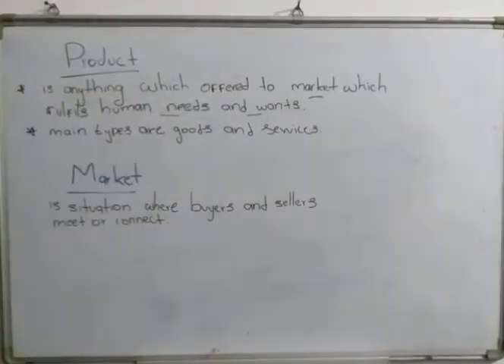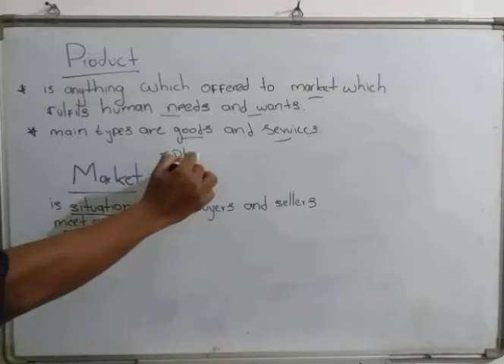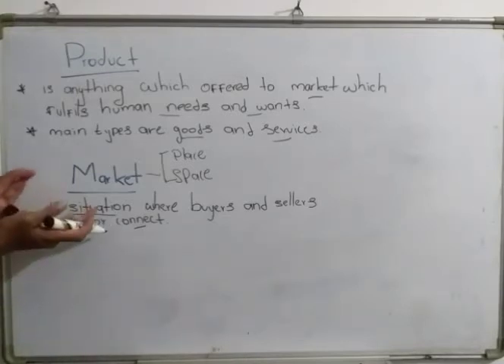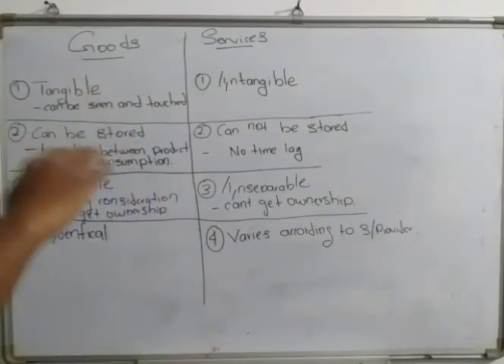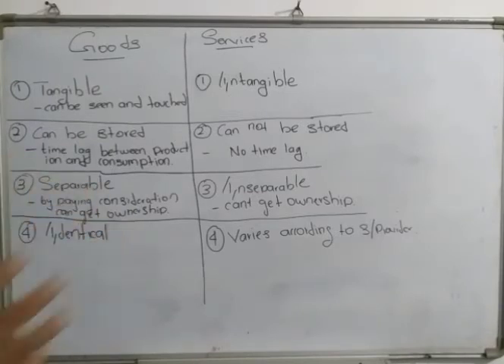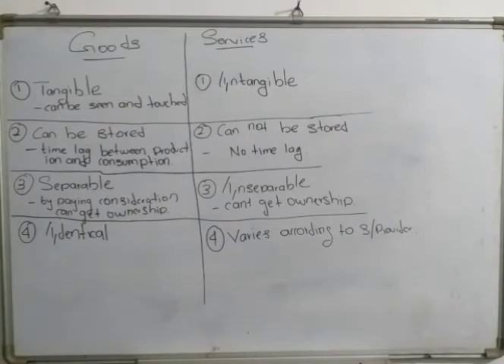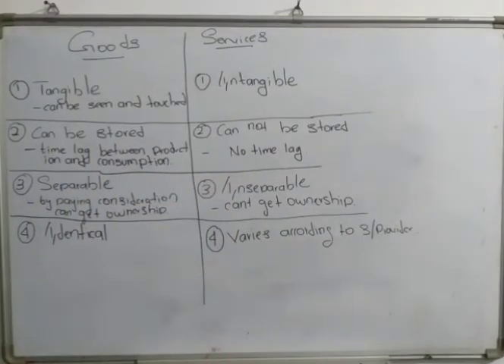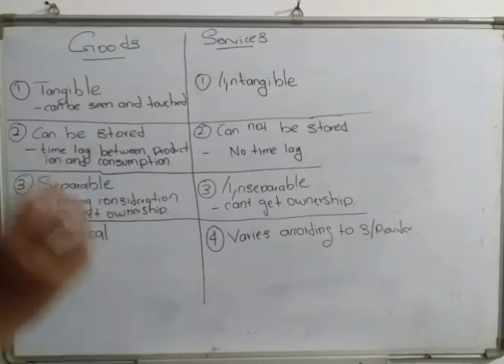A/L Business Studies In English | Chapter 1 - Part 1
Hi guys ,
In this video, I have covered products, market, goods and services.